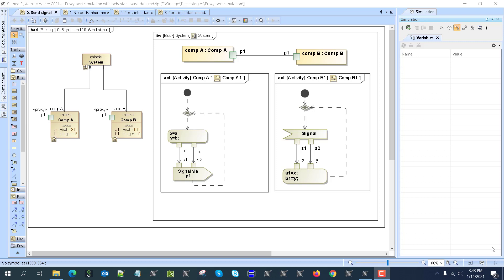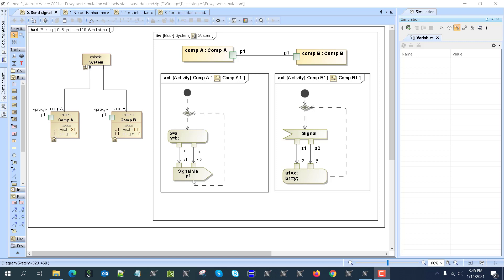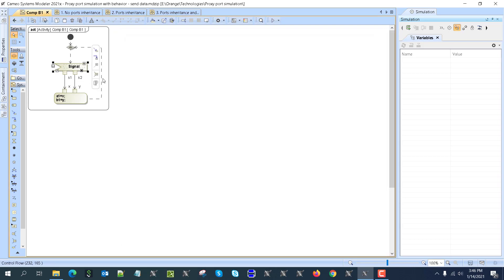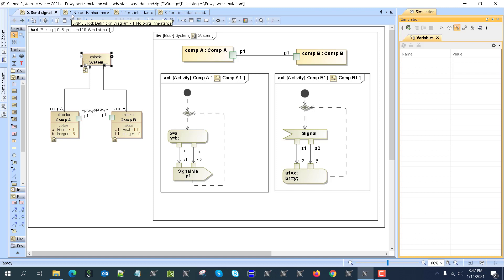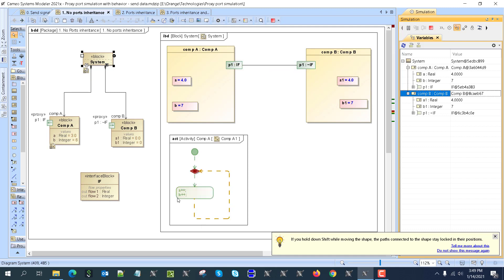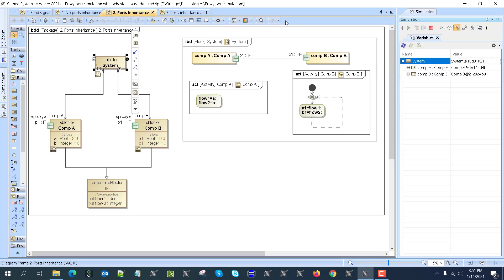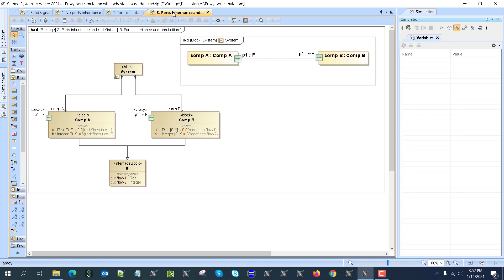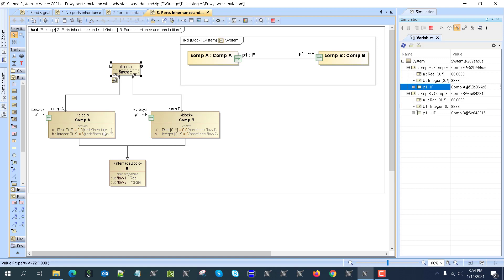System Interface Simulation in SysML | 4 Methods How to Pass Data Through Proxy Port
In this video we overview major methods how to simulate SysML interface using proxy ports and how to pass simple data. There are 4 major methods available.

In next video - part 2 we will go to more advance case of the data and will show how to simulate structured data pass through proxy port interface.

Nice simulation animation is part of v2021x release which is coming Feb 2021.